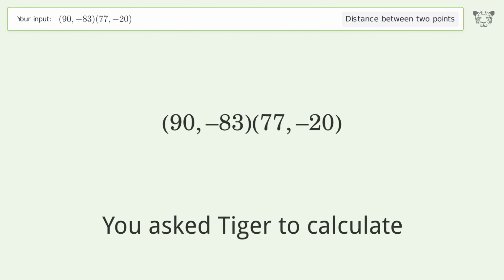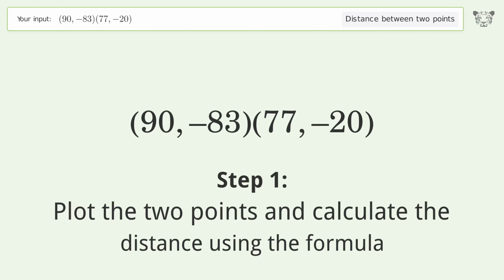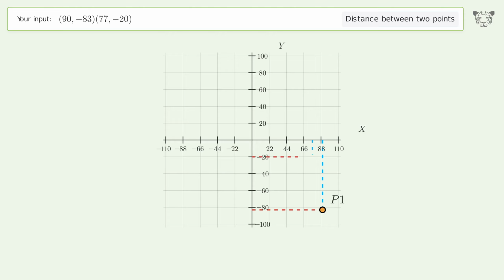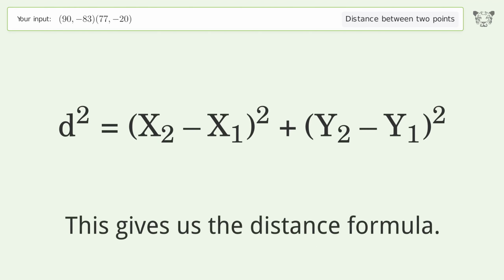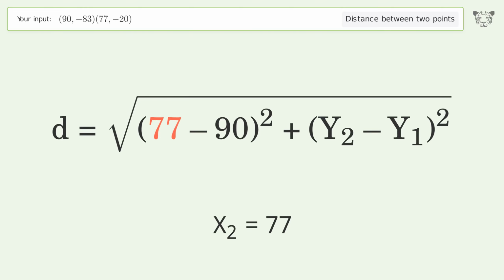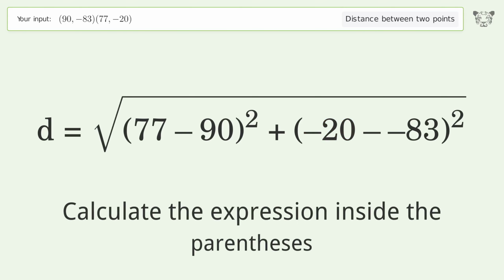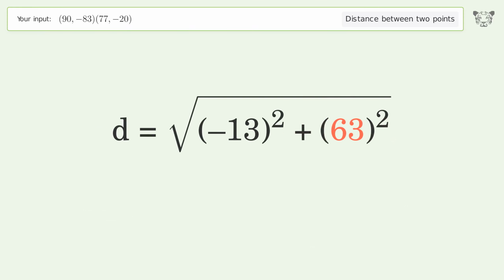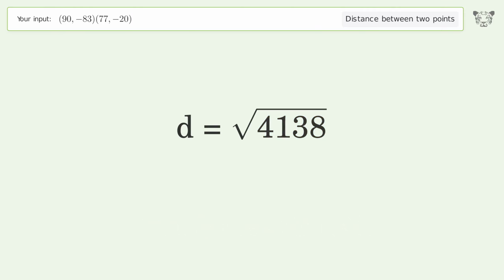Find the distance between two points p1 (90,-83) and p2 (77,-20): Step-by-Step Video Solution